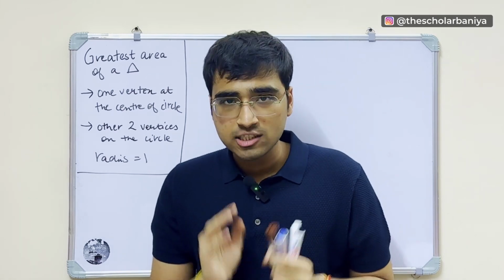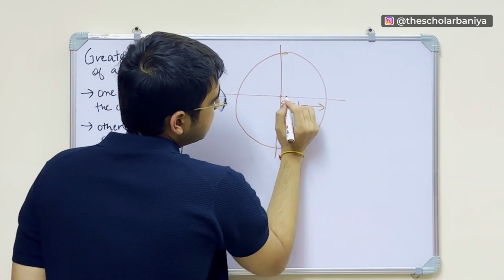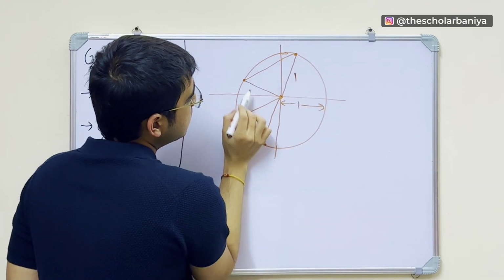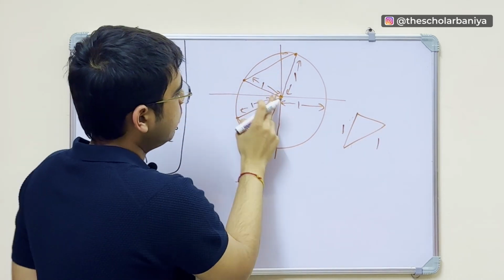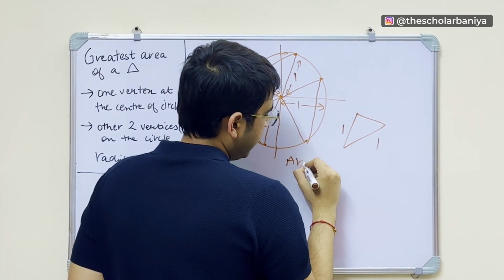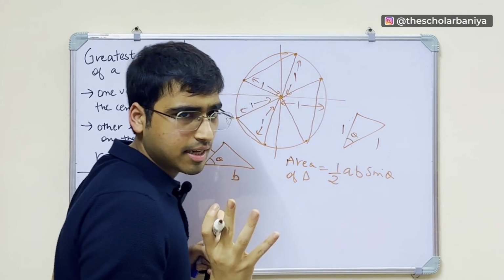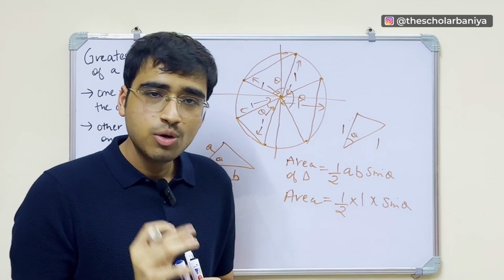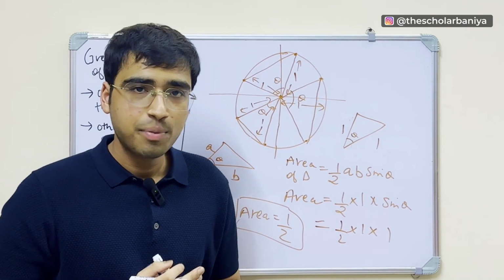Ch:4 Pt-11 | GRE Test & GMAT 2024 Prep | Real GRE Exam Questions for a Perfect 170 in GRE Quant